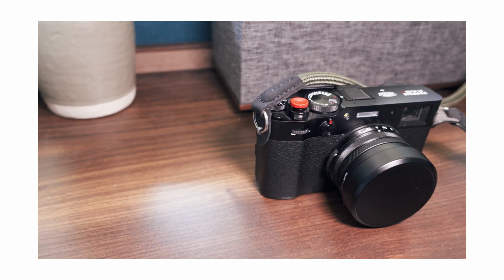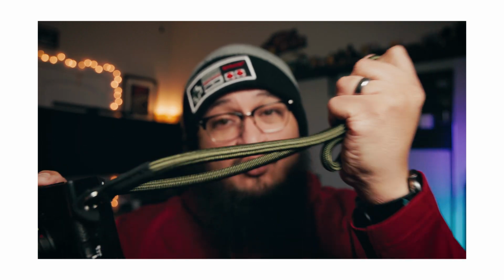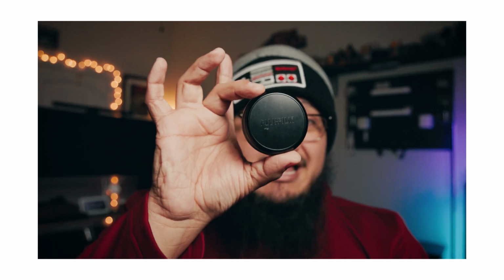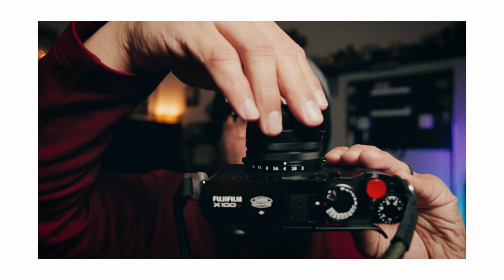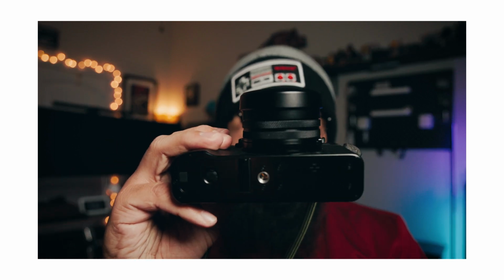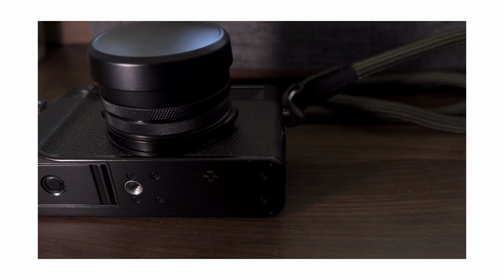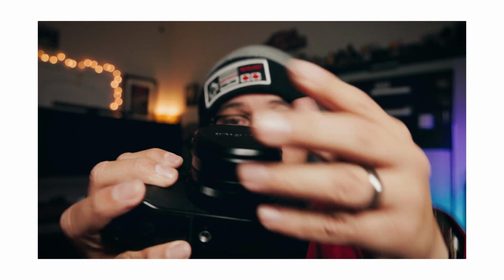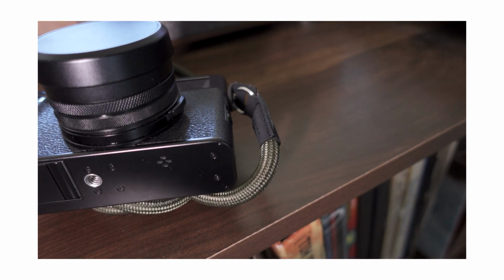Haoge Square Lens Hood for X100V | Follow Up Review | Does its Fit?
Haoge LH-X54B Square Metal Lens Hood specially designed for Fujifilm X100V camera. The lens hood shades the lens from stray light, prevent or limit lens flare, improving your contrast and image quality. Provide additional protection to the camera and lens from accident scratching.

Black Metal Lens Hood
Black Metal Lens Hood with Cap and 49mm Adapter Ring Kit
Silver Metal Lens Hood
Silver Metal Lens Hood with Cap and 49mm Adapter Ring Kit
Olive Green Rope Camera Strap
Thumb Grip
Red Camera Shutter Button (2 pack)

If you enjoy my content and are thinking about becoming a member of the channel I would like to thank you in advance for your generosity and promise I will continue to make quality unbiased content and built this amazing community of fellow creatives.

(Use to get a free 30 day trial 🕺)

Best Vlogging Camera PERIOD!
Main Studio Camera
Medium Format BEAST!
Vintage Adapter for GFX
Fujifilm 23mm F2
Fujifilm 10-24mm F4
Rode Video Micro
Cheaper Alternative to Rode Mic
Tabletop Tripod
Best Budget Studio Light
Softbox for Main Video Light
Best Wireless Lav System
Newer Softbox for Daylight Bulbs
2.5mm to 3.5mm Mic Adapter

Let's all grow on YouTube! Here are some tools on how to help GROW your YouTube Channel!

We highly recommend Canva for all your graphic design needs, including easy made thumbnails and banners for your YouTube channel!

Use it on your desktop!

Or download a free app for your iPhone, iPad or Android!

FREE Da Vinci Resolve VIDEO EDITING 👁 Scroll to the bottom of the page for free option 👁

About PetRockMedia:
Want to learn photography techniques? Want to know what game is currently hot and trending? We make videos on the latest and retro gaming, photography and cinema news.

Latest tips and tricks to help grow your YouTube channel are discussed as well. Here we will strive to deliver the best content we can possibly make, and engage with each of you as best I can.